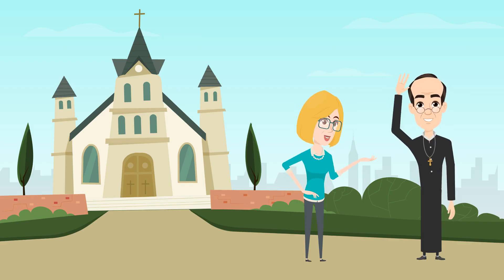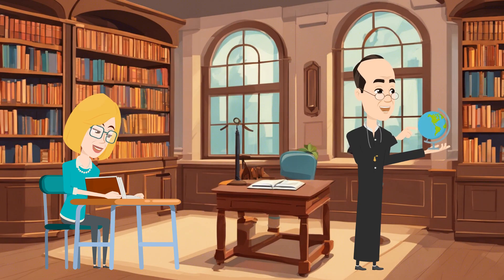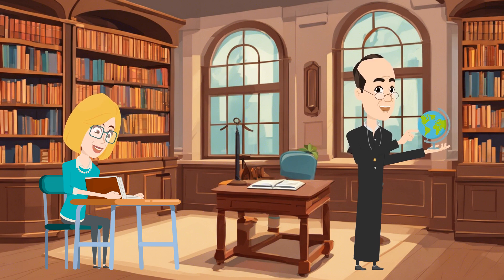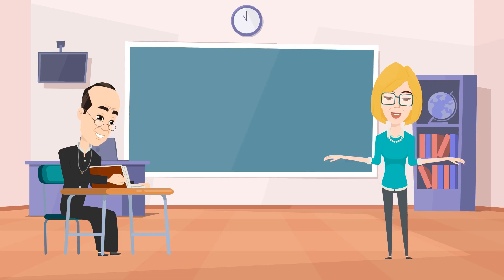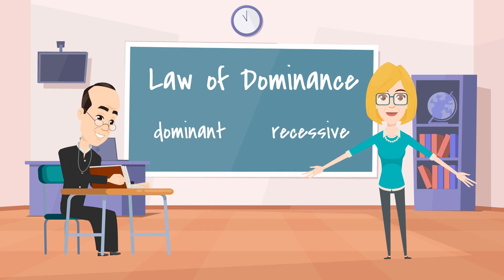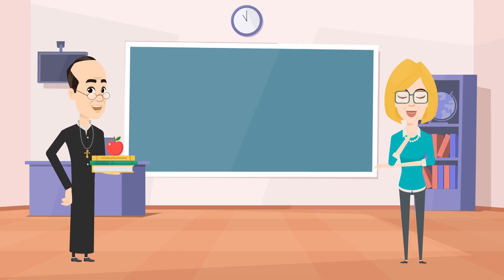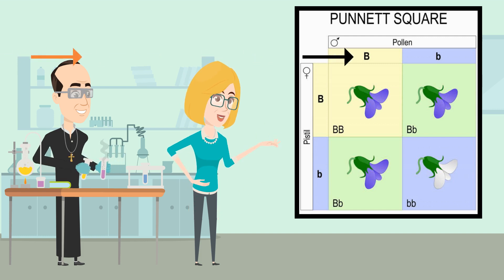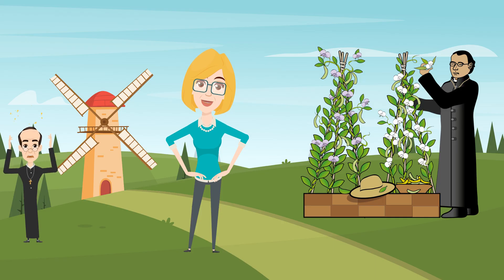The Life of Gregor Mendel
In this video, students will learn about the life and work of Gregor Mendel! Key terms covered include genetics, inheritance, dominant trait, recessive trait, segregation, and independent assortment.

Are you looking for resources to teach this topic to your biology students?